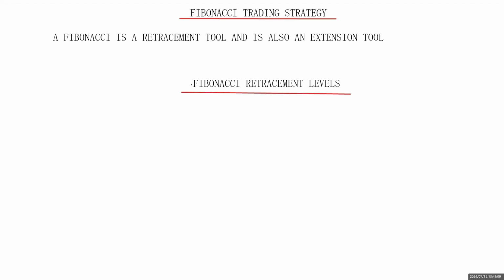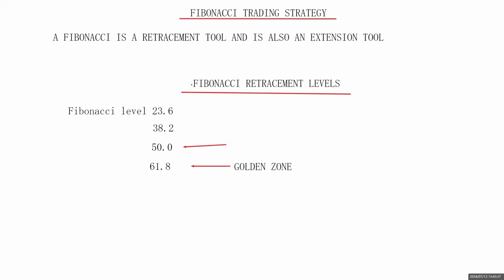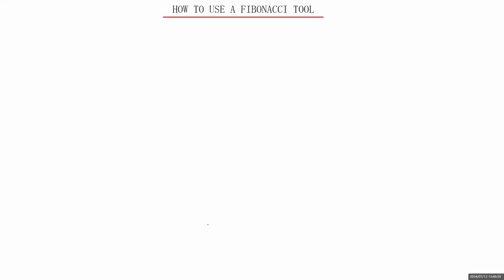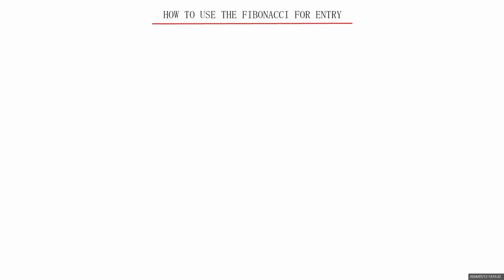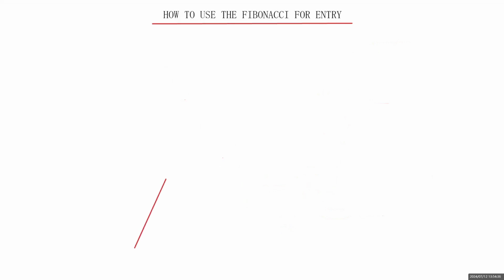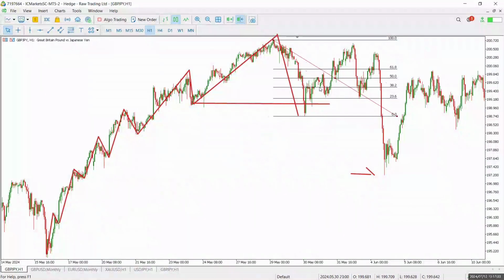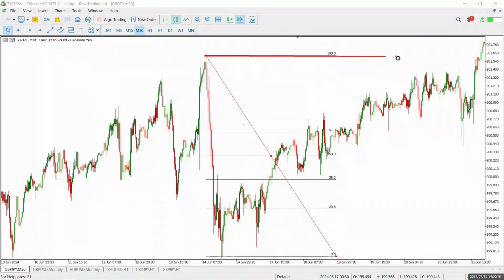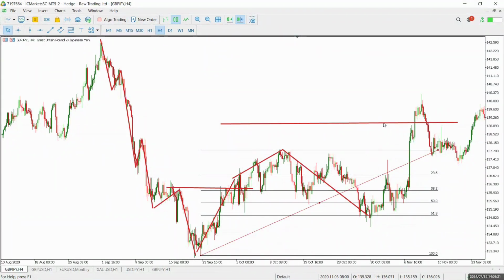USE THIS FIBONACCI TRADING STRATEGY FOR HIGH PROBABILITY TRADE ENTRIES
In this video i taught how to use the Fibonacci for high probability trades in the forex market